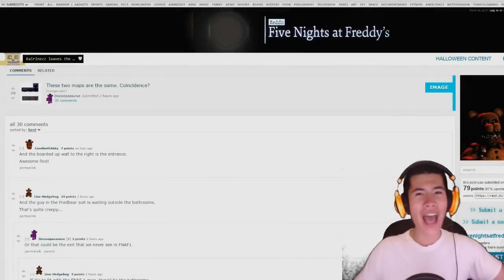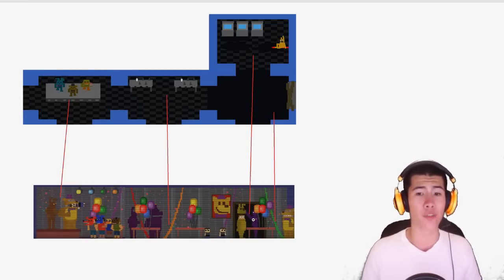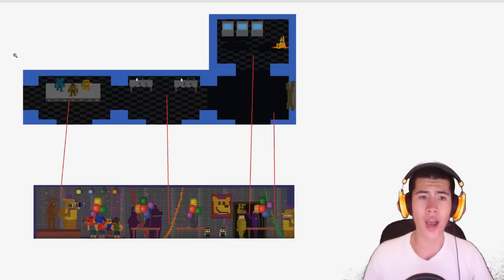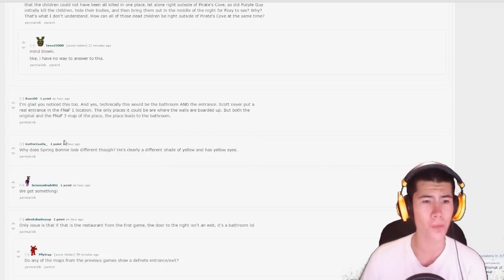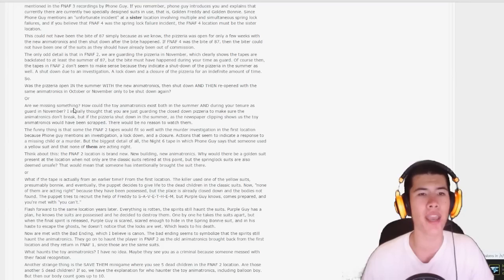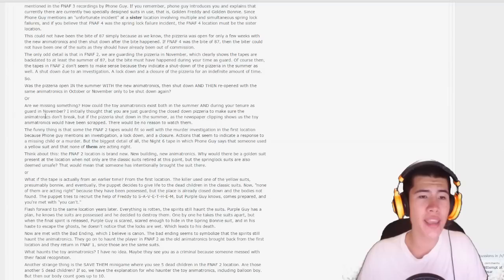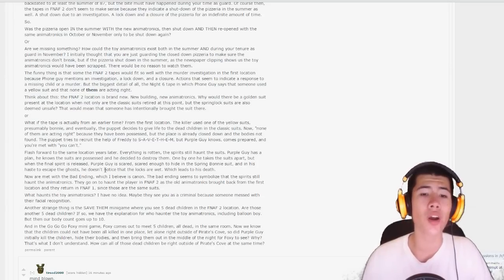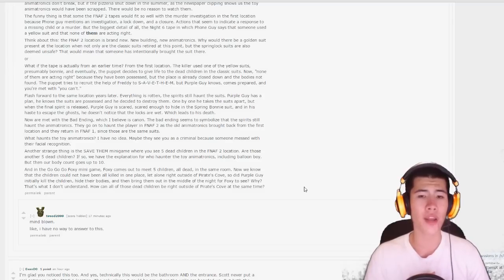FNAF 4 LOCATION is SAME as FNAF 1 MAP? || FNAF 4 & FNAF 3 MINIGAMES are SAME FREDDY FAZBEAR'S PIZZA?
FNAF 4 Location is the Same as the FNAF 1 Location in FNAF 3 MiniGames! FNAF 4 Map is Identical to FNAF 1 Freddy Fazbear's Pizzeria!

● Follow me on Kamcord (I stream a few times a week!)

What is up my Beautiful Mangos? Today, we are covering a possible theory which involvs the FNAF 4 location being the same location as the Freddy Fazbear's Pizza in FNAF 1! According to the FNAF 3 Minigames and FNAF 4 Minigames, the "Diner" appears to be identical to the map of Freddy Fazbear's Pizzeria in FNAF 1! Is this a coincidence, a possible sister location? Find out why these 2 maps / locations are so similar in today's episode of FNAF 4 Explained! :D

★ Already a Freedom! YouTube partner?